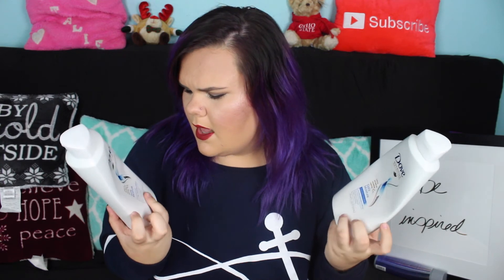WHATS IN MY SHOWER?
*OPEN ME*

COMMENT ANY VIDEO IDEAS!

xoxo